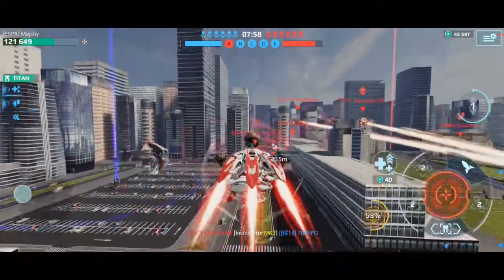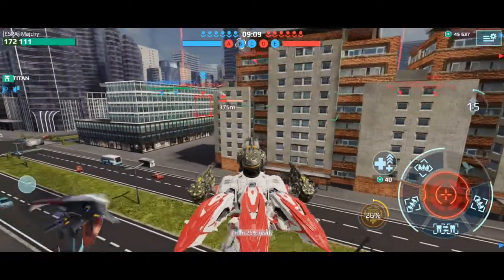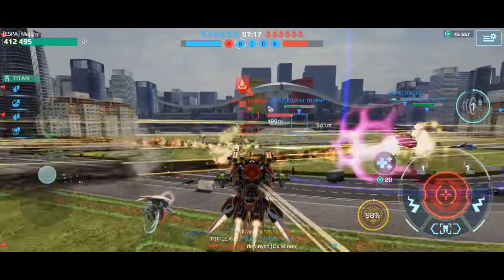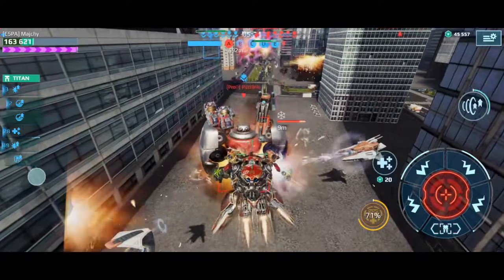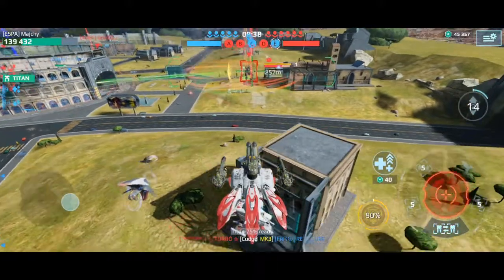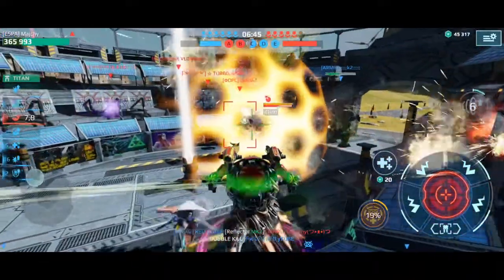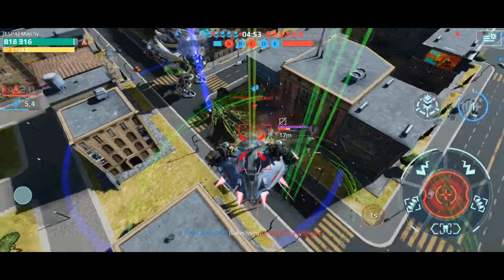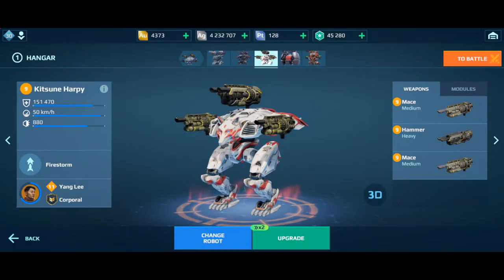War Robots – Harpy With Hammer And Mace WR Gameplay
Hello everyone. In this video you'll see me playing in two battles in Domination mode, first battle is on a Shenzhen map and second battle is on a Carrier map. This time I'm trying Harpy with Hammer and Mace weapons. Those weapons aren't that leveled up, but I really like them, so I'm still in the process of upgrading them. So far I really like those weapons and will probably use them in my main hangar in the future after they will be leveled up enough. Both battle was interesting and fun, but you can't win them all. Have a nice day everyone and I hope you'll enjoy this video!

1. Bishu - Astra 2. KUURO feat. McCall - She's Got a Gun 3. Bishu – WYGD 4. Bishu feat. Mister Blonde - Get To Know Me 5. Bishu - Machine (feat. Mister Blonde) 6. Bishu feat. Mister Blonde – Diamonds